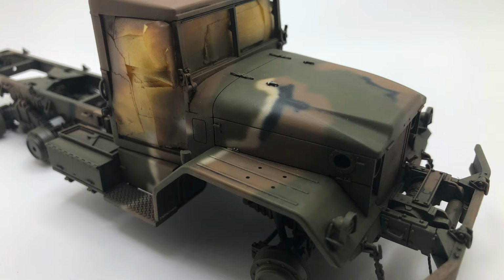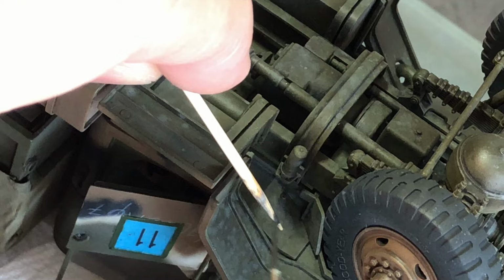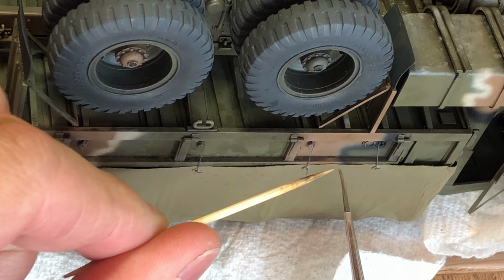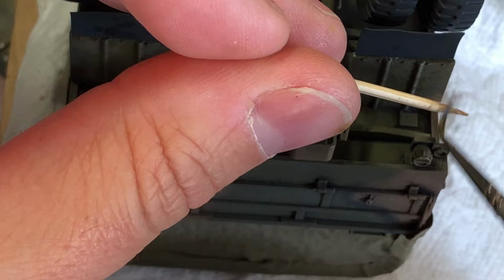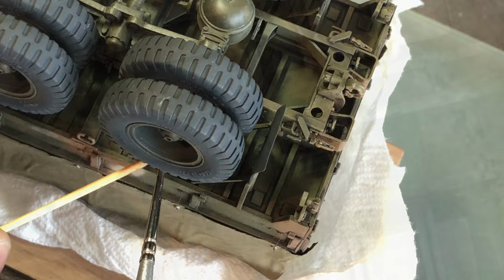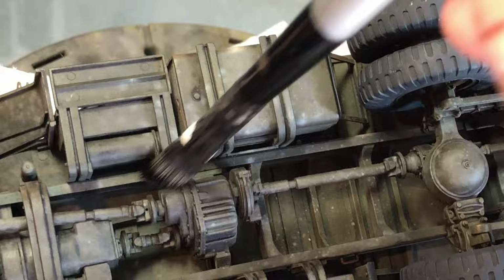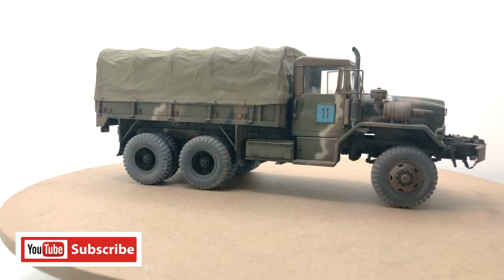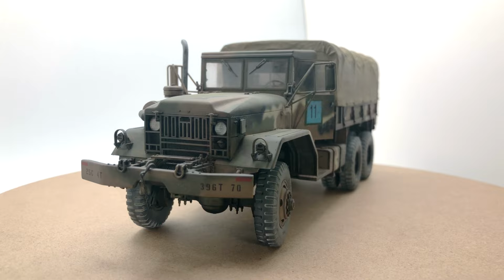Plastic Scale Model Build - AFV Club M54A2 Cargo Truck 1/35 - Part 6, Weathering and Completion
Follow along as I build the AFV Club M54A2 Cargo Truck in 1/35th scale.